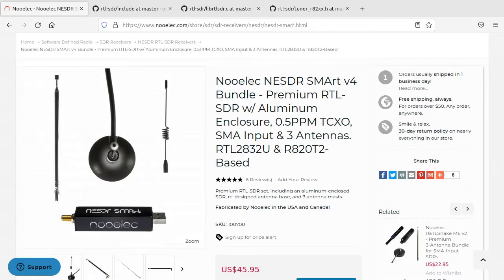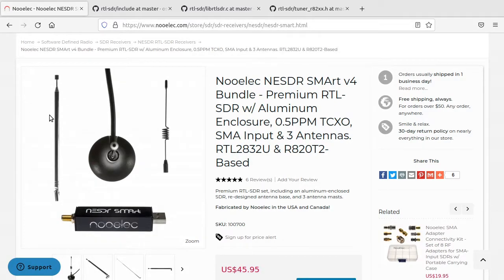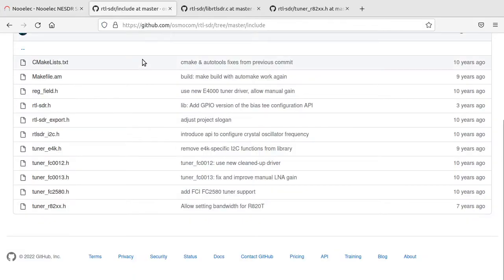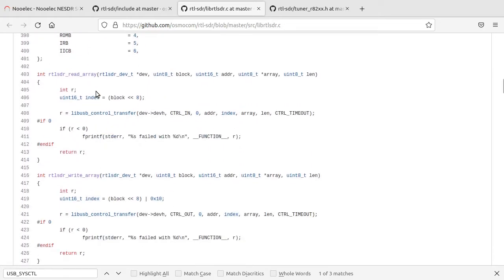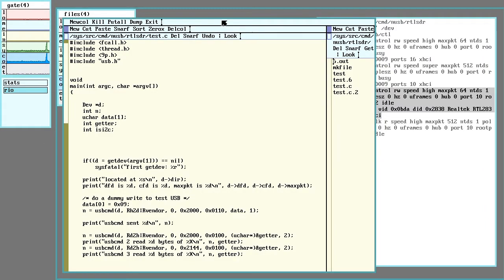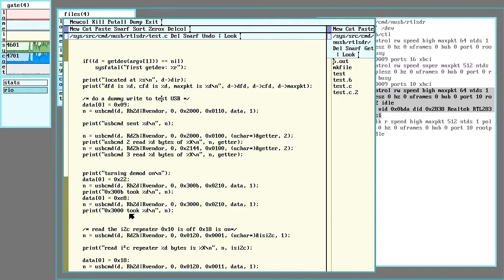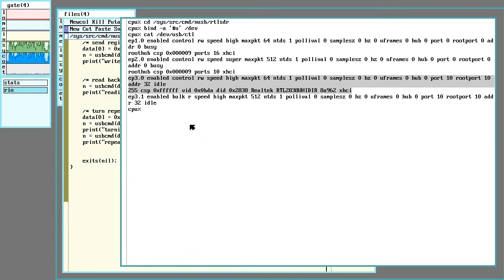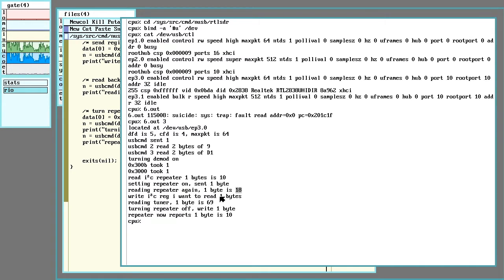Drivers Part 2; Doing some initial reads and writes to a USB device in 9Front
Flipping some switches and reading an ID number from an RTL 2832U and R820T chip.

Reading through the librtlsdr code to figure out how to do this in 9Front.